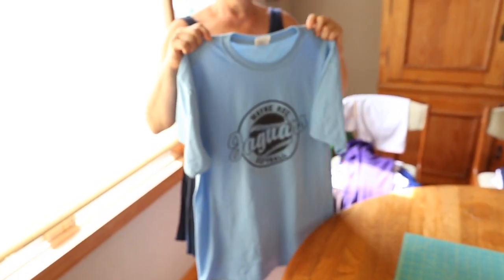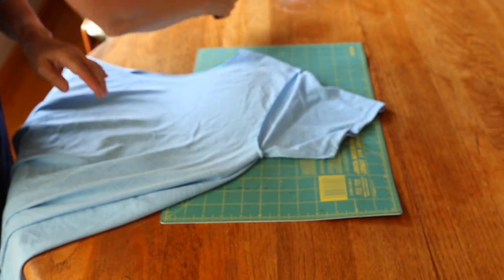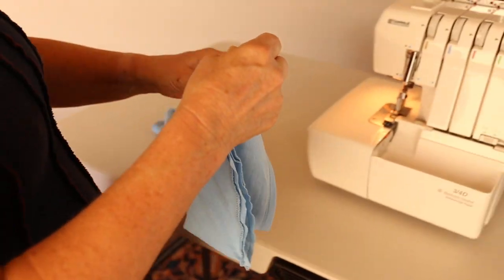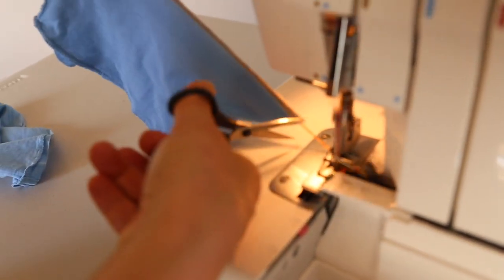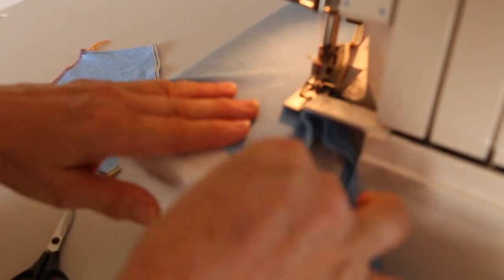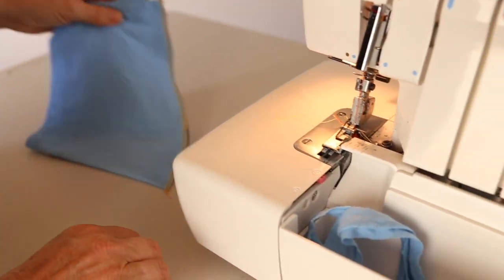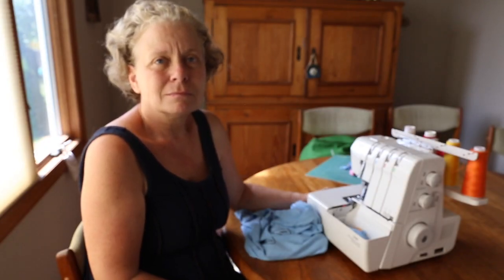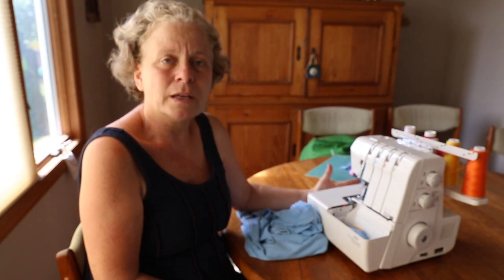The Bagtivist!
This video is about The Bagtivist!